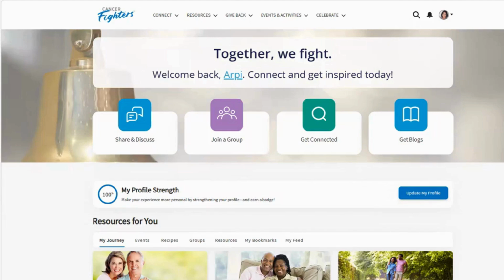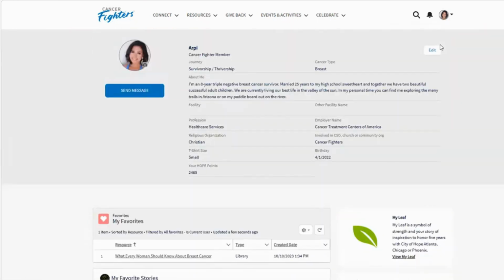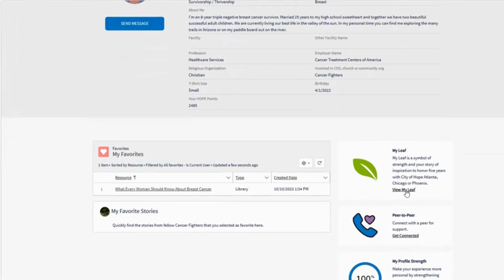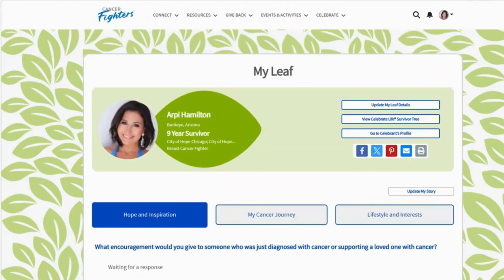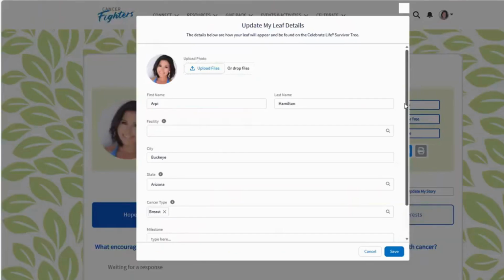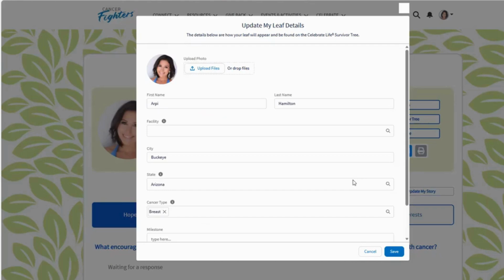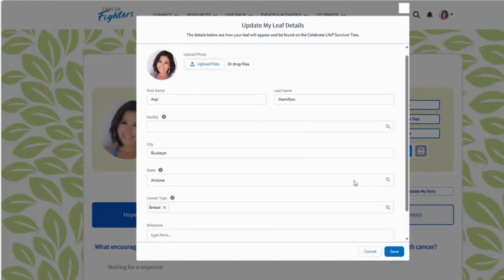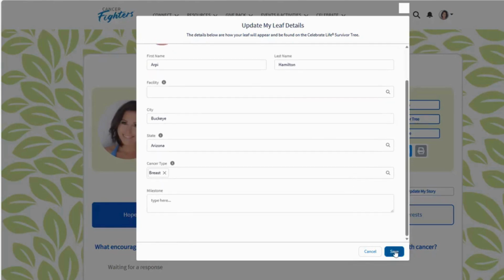How to Find and Update Your Survivor Leaf on CancerFighters.com | Community Tutorial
Your Celebrate Life Survivor Leaf is a meaningful way to share your story and recognize your cancer journey within the Cancer Fighters community.

This step-by-step tutorial shows you where to find your Survivor Leaf, how to make updates and how to publish your information so it can be shared with the community.

In this tutorial, you'll learn how to:

- Find your Celebrate Life Survivor Leaf
- Update your Survivor Leaf information
- Publish your Survivor Leaf
- Share your journey with the Cancer Fighters community

The Celebrate Life Survivor Leaf honors the experiences of patients, survivors and loved ones while helping foster connection and support throughout the community.